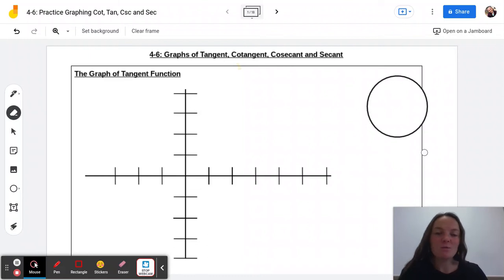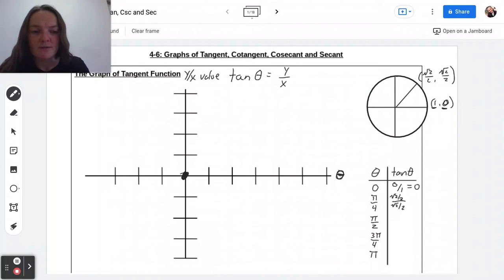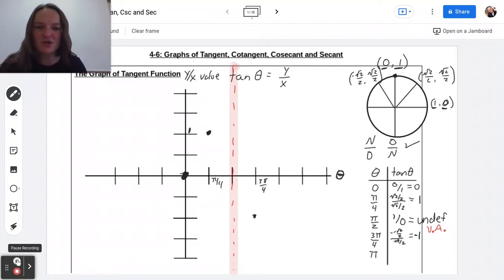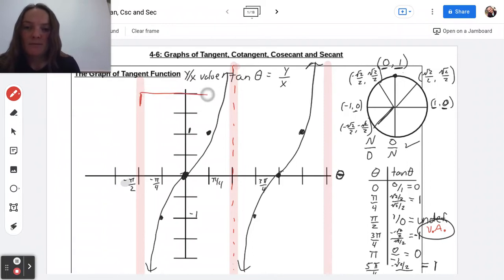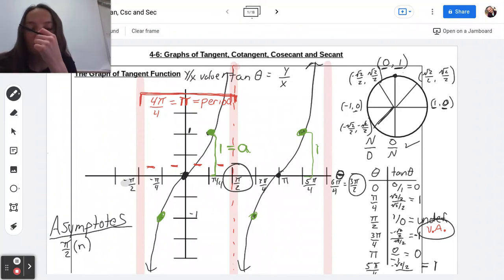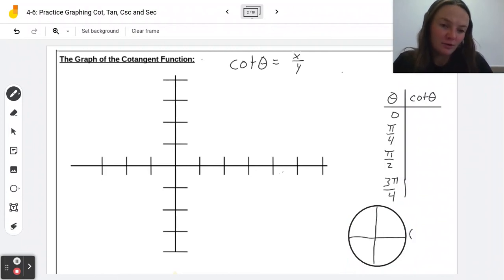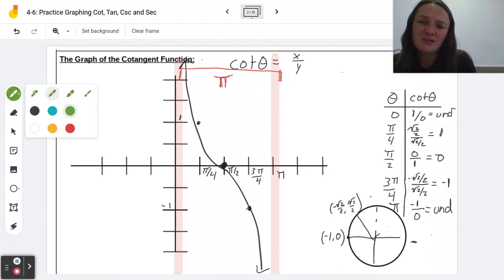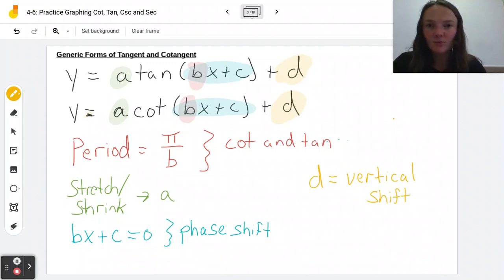4-6: Practice Graphing Cot, Tan